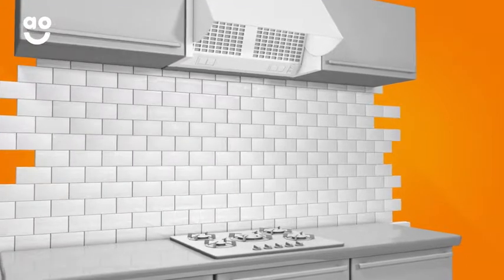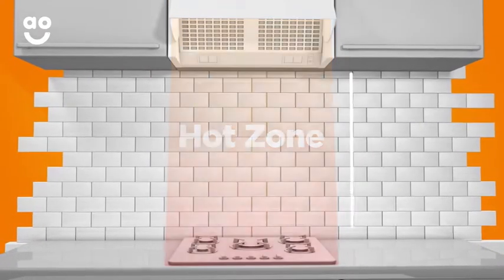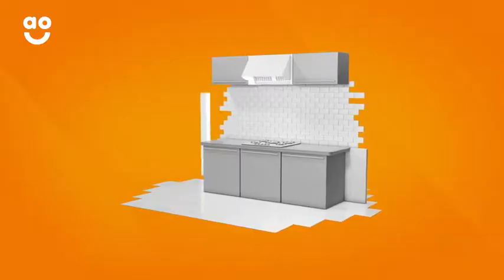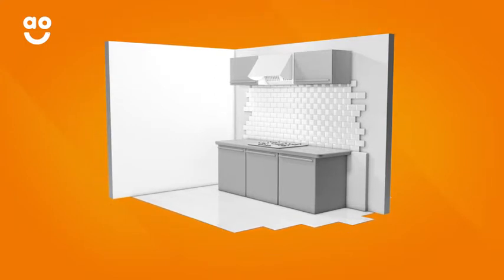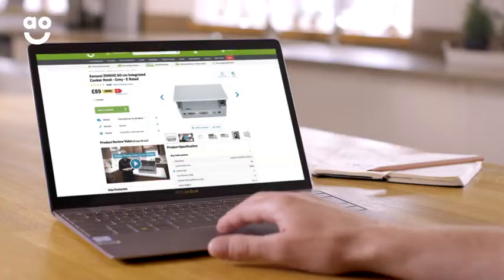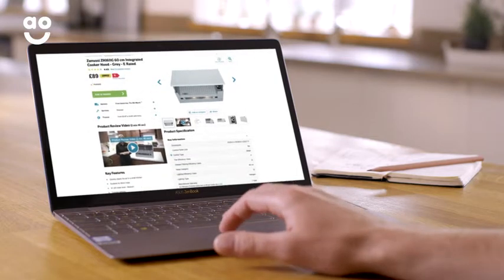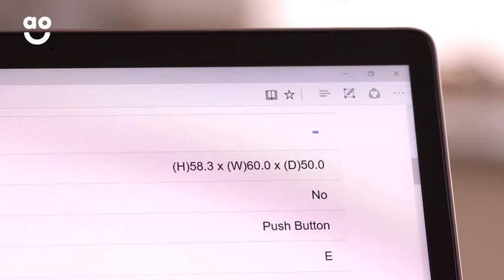Integrated Cooker Hoods Measurement Guide | ao.com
Watch this short video to see how simple measuring up for a brand new integrated cooker hood can be. We’ll show you all the tips and dimensions you need to know in a few short steps, so your new appliance will fit perfectly. Our helpful guide takes away all the guesswork for you, meaning you can relax and start using your new integrated cooker hood in next to no time.